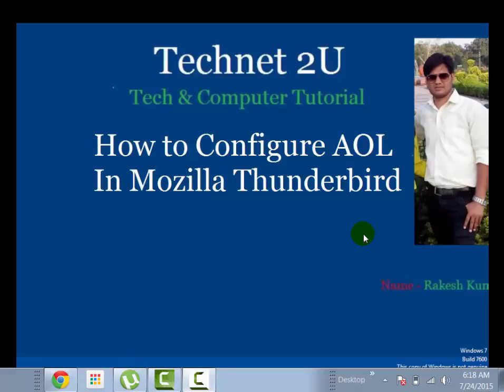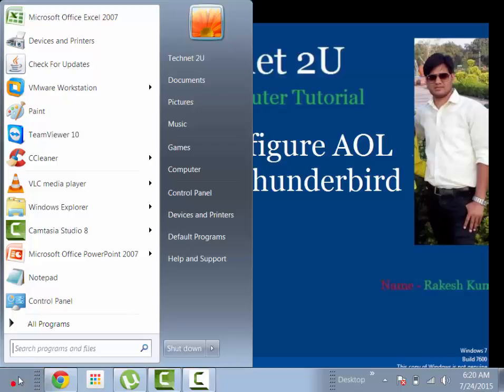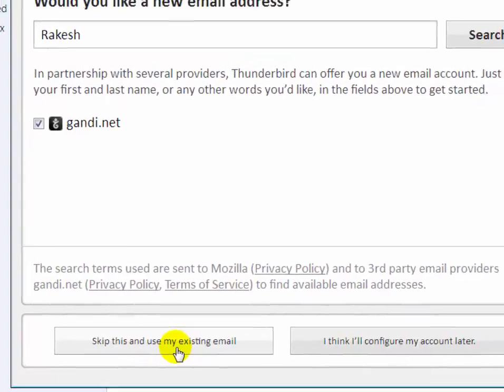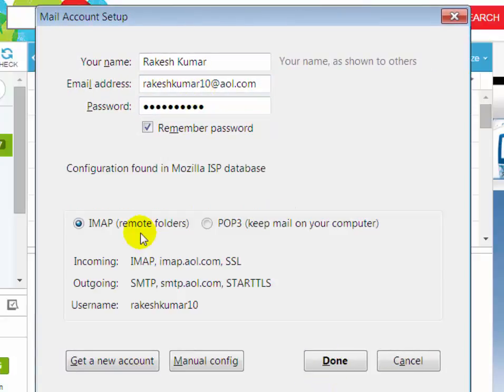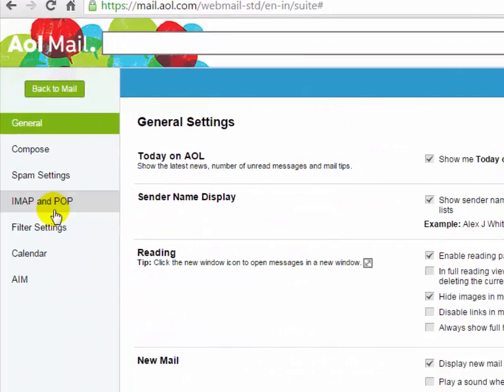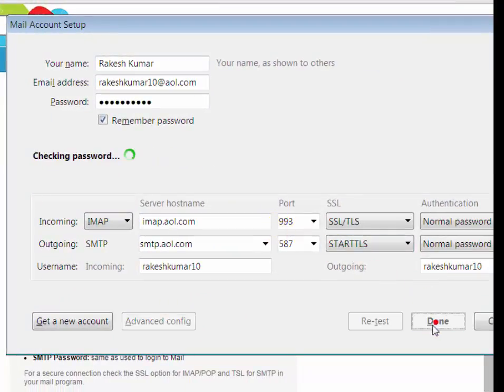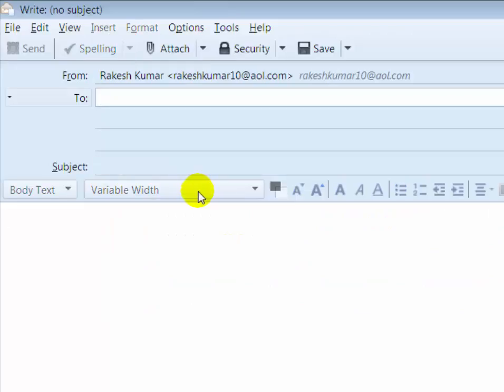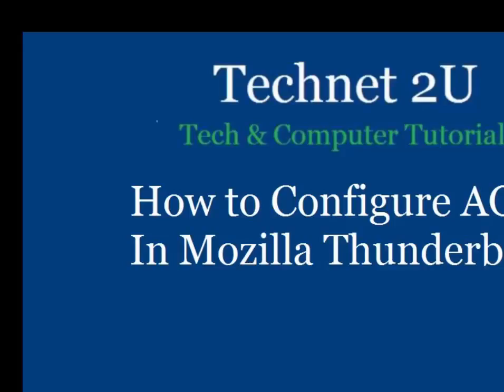How to Configure AOL Email Account In Mozilla Thunderbird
technetguide You can Configure AOL Email Account in Mozilla Thunderbird easily. Its a greate tool to send , recieve and Read Emails from other Email Service Provider.